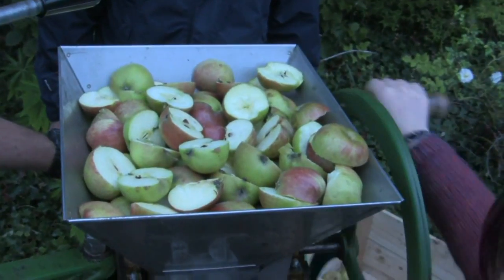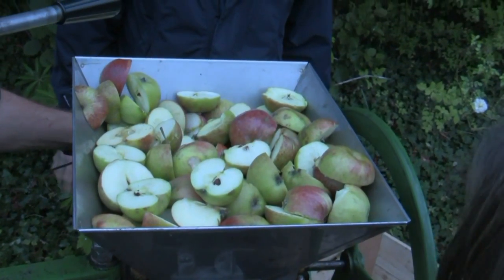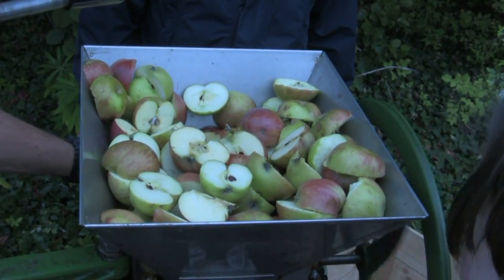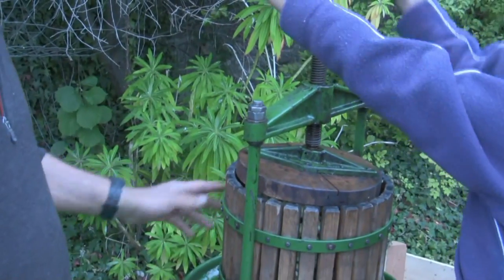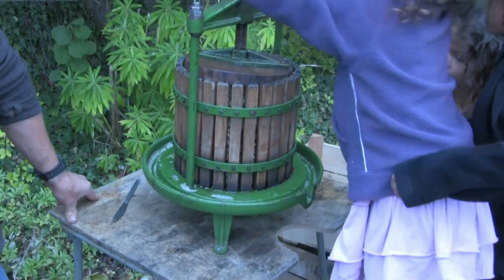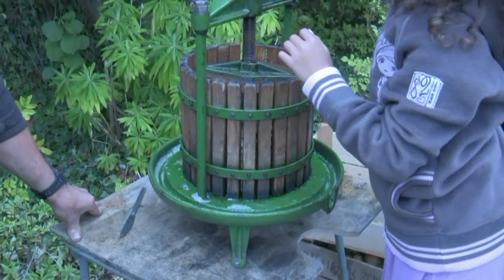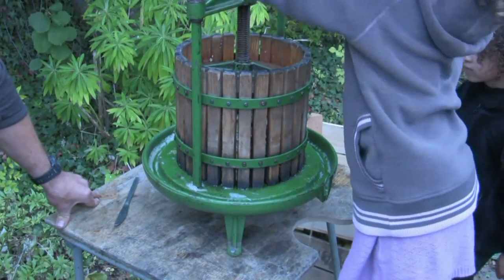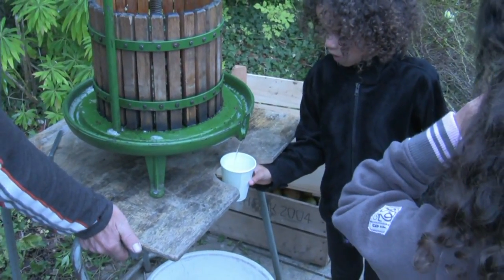Making Apple Juice at Thornbury Park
The Camphill Community at Thornbury (Sheiling School) held an Open Day on Sunday, 4 October 2009, from 2pm to 5pm, to allow the public to view the Biodynamic Farm and Garden. Within the Walled Garden there was an apple pressing activity, filmed here. The Open Day was part of Taste 2009, the South Gloucestershire food and drink festival, showcasing local produce.

Camphill Communities
● Worldwide